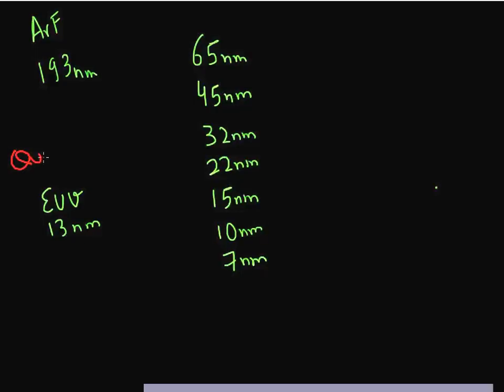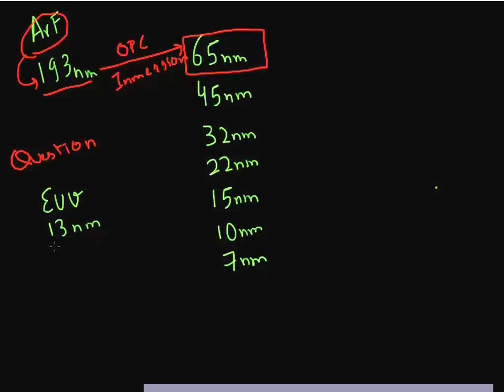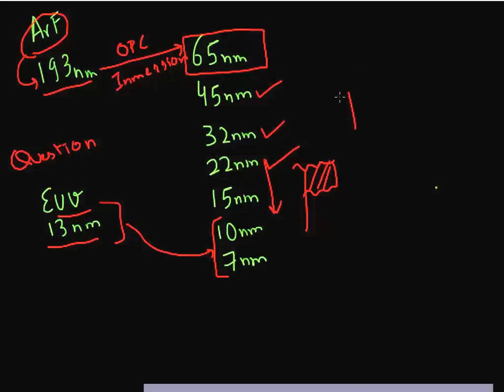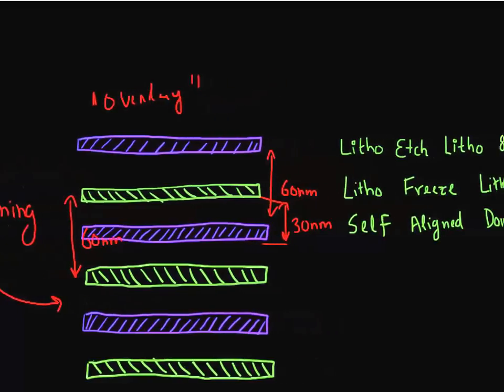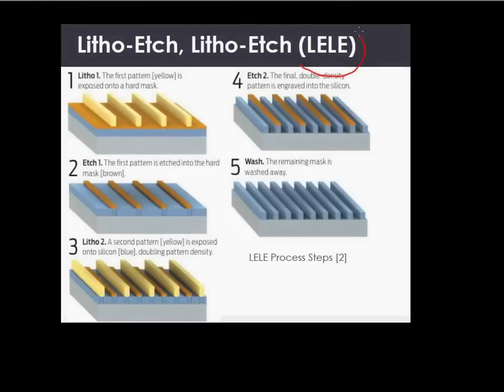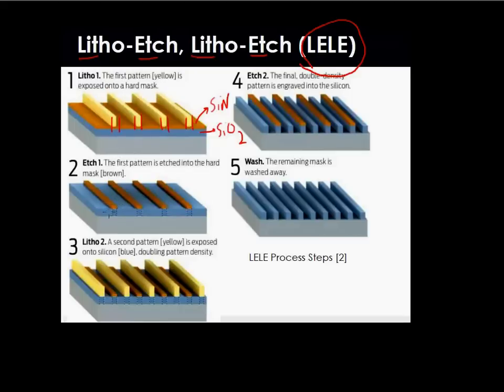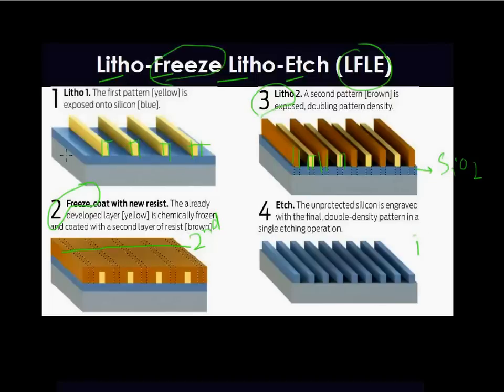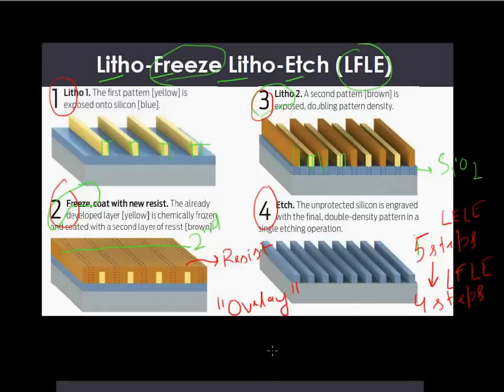Double Patterning to the rescue (LELE, LFLE, SADP) - Part 1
Introduction to Double Patterning which is used extensively for printing transistors and other features in front end of line (FEOL) flow in a semiconductor chip.

This video also introduces the various processing options to achieve double patterning i.e.
1. Litho Etch Litho Etch (LELE)
2. Litho Freeze Litho Etch (LFLE)
3. Self Aligned Double Patterning (SADP)